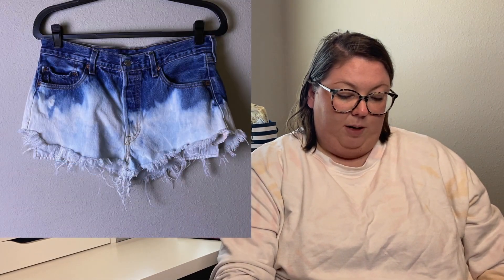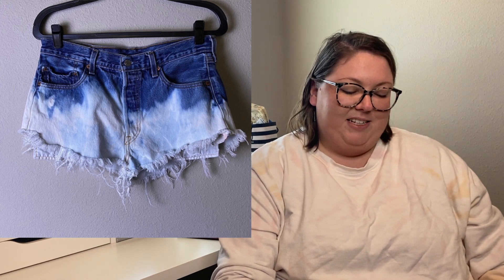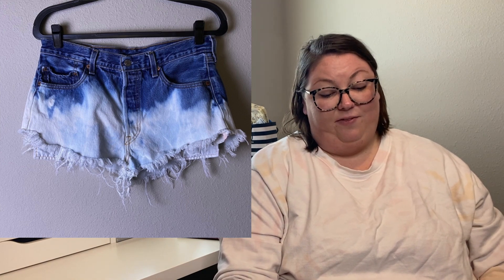What Sold Wednesday On Poshmark: $1,728 in Sales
Hey Guys!